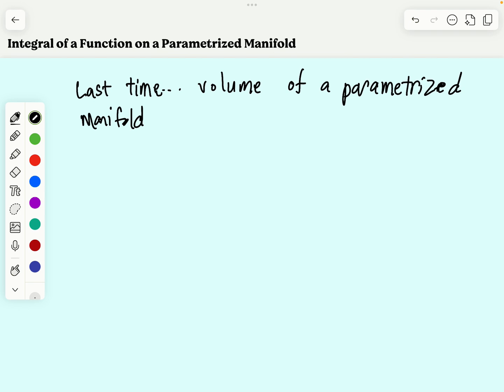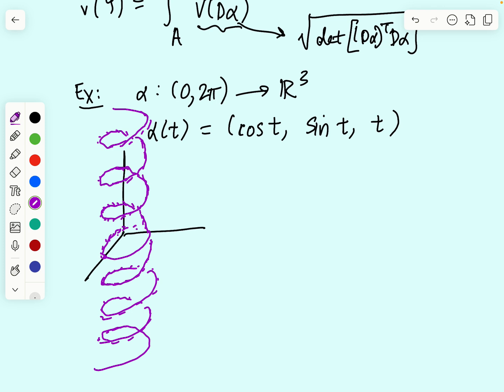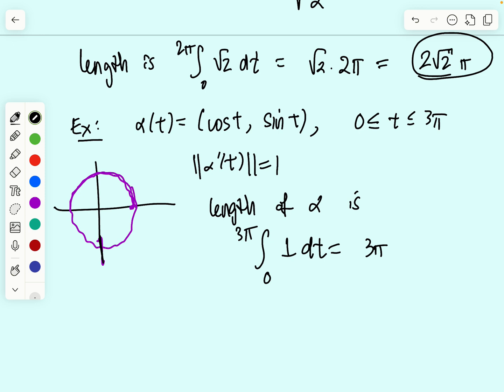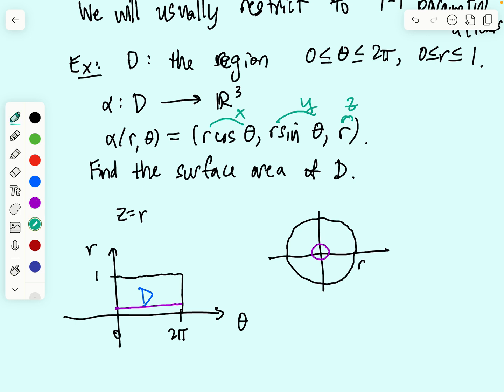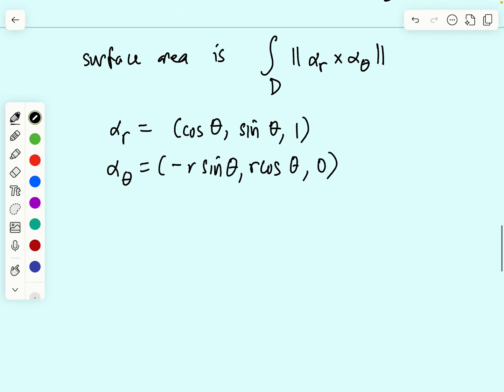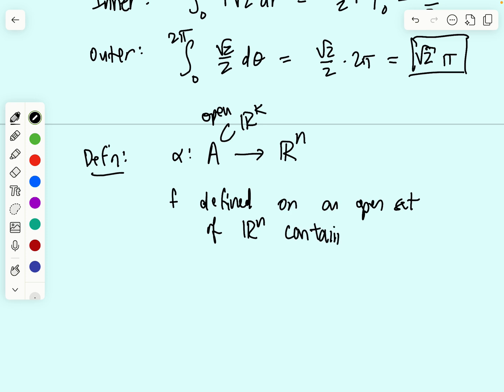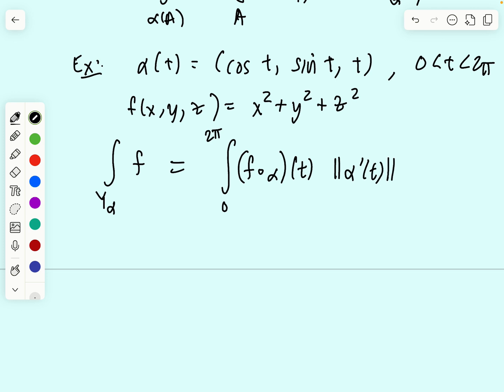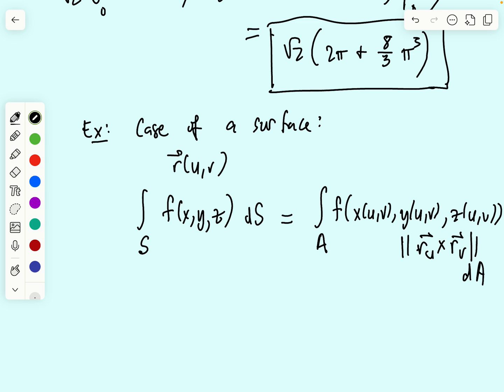Integral of a Scalar Function over a Manifold